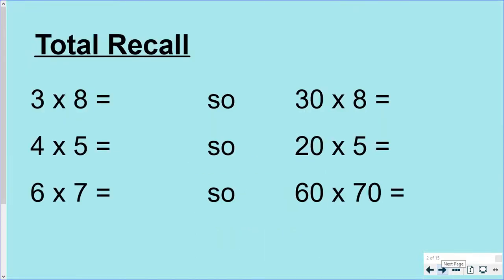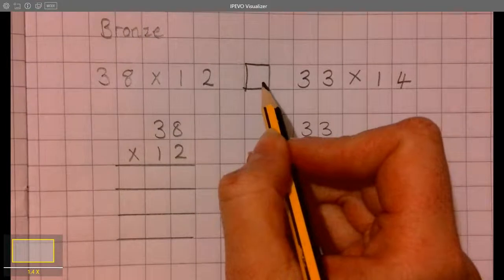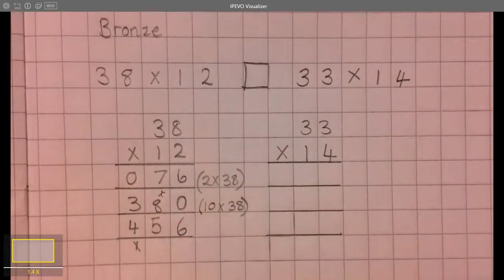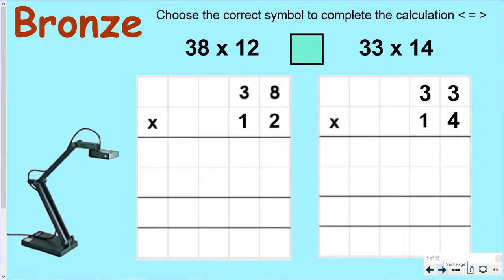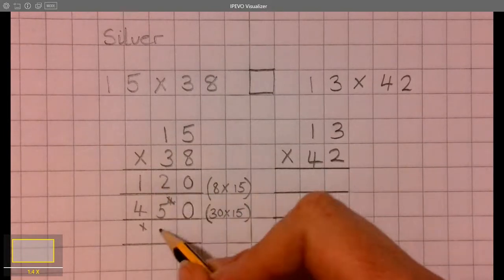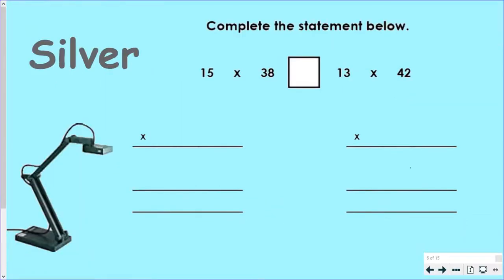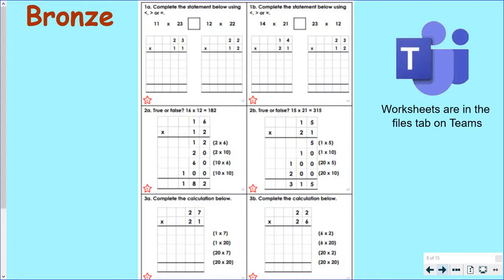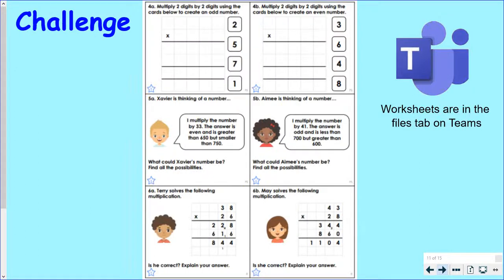Maths 04.02.21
Long Multiplication